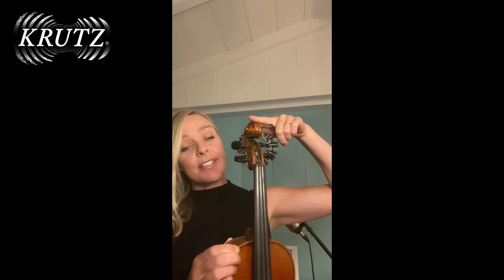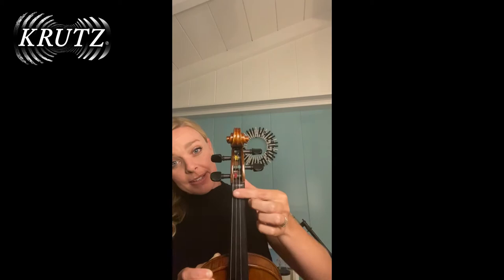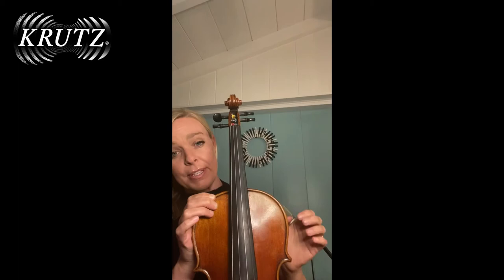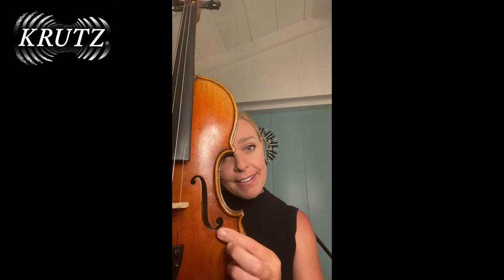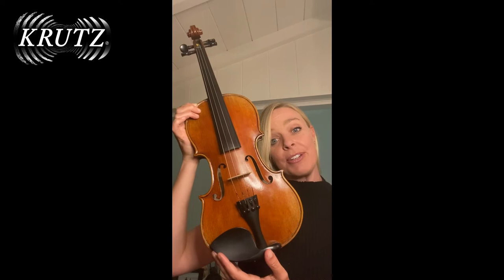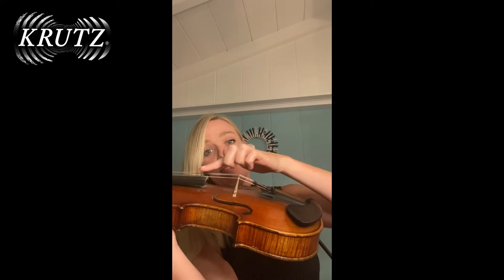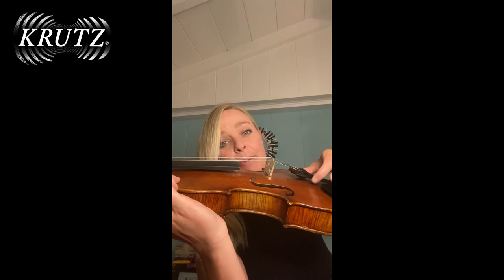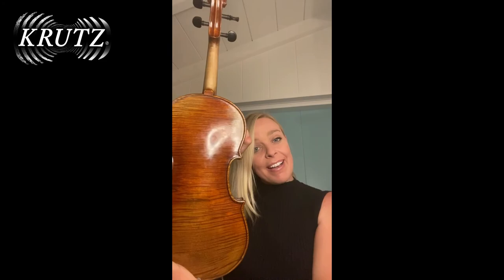Anatomy of the Violin - Jessica Haddy - KRUTZ Strings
Here's a quick basic run down of the anatomy of the violin! Enjoy!